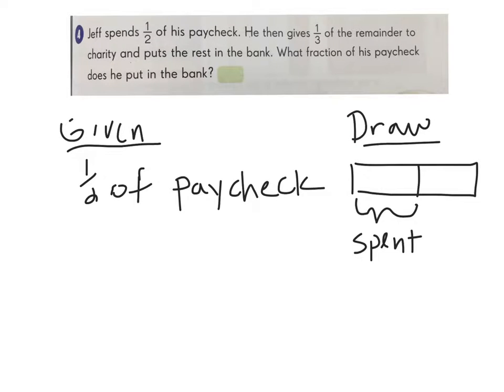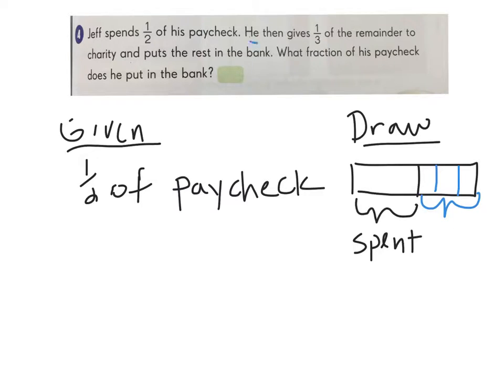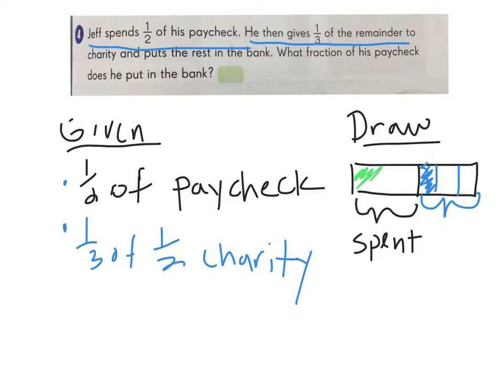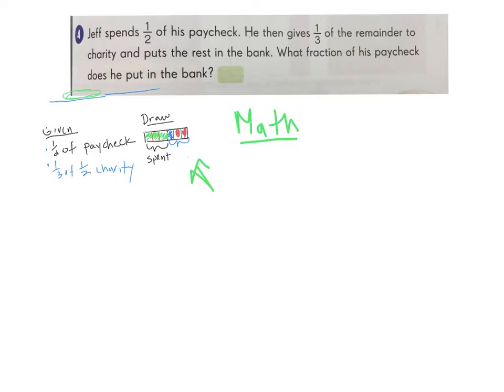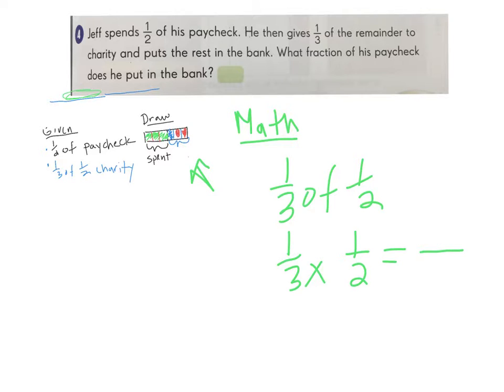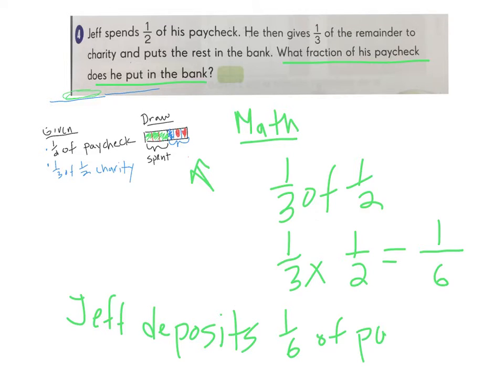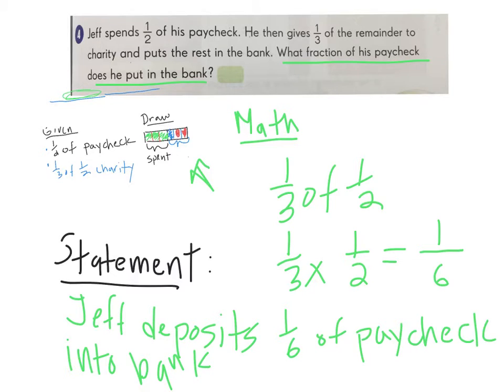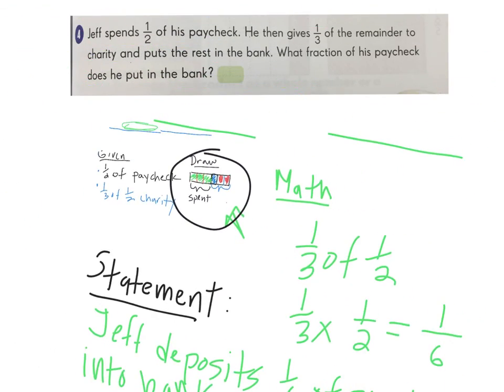4.2 word problems MIF